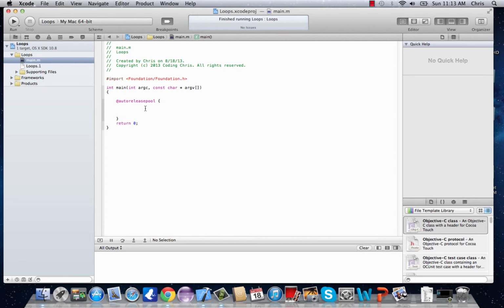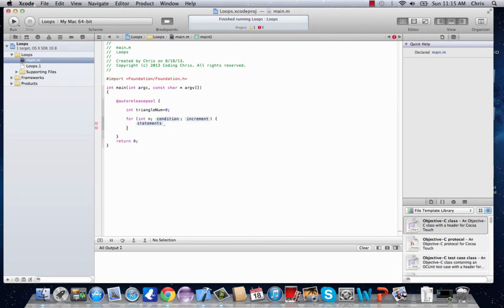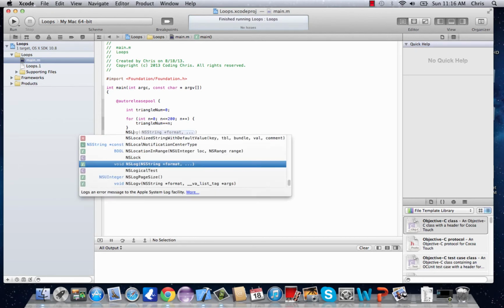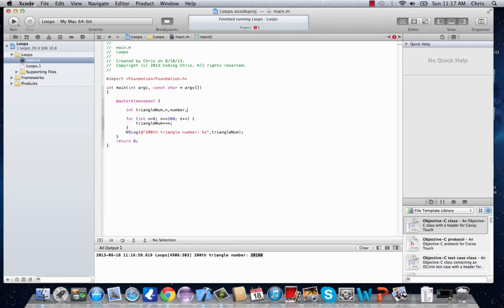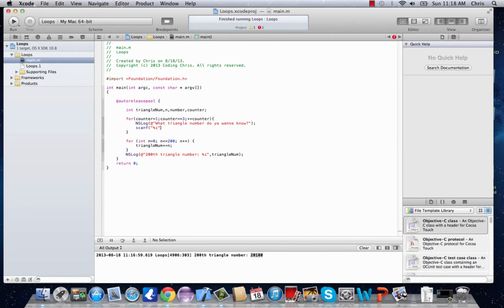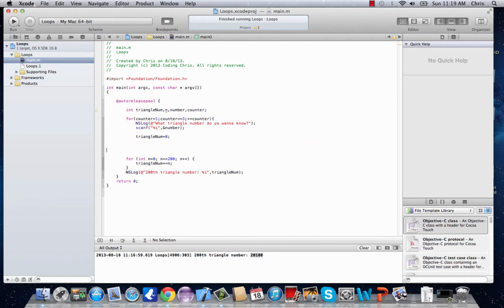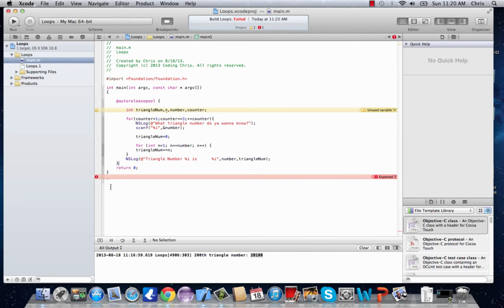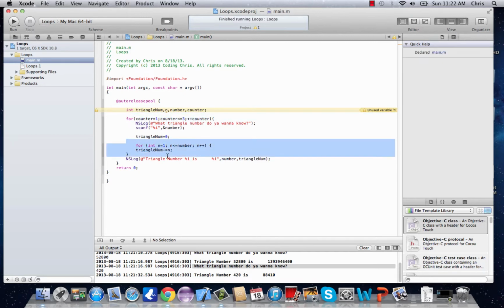Objective-C Programming Tutorial 9- For Loops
We begin iteration and loops. We start with a for loop, and I throw in a scan function to make things interesting